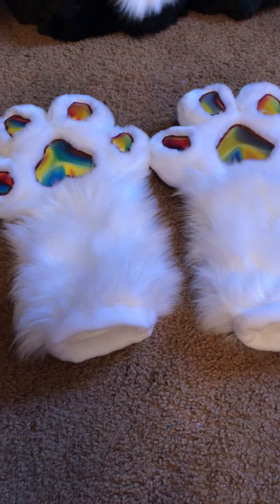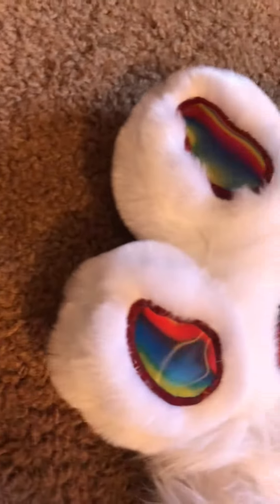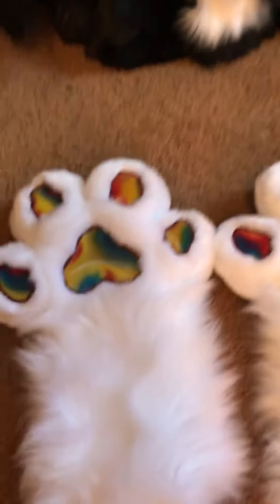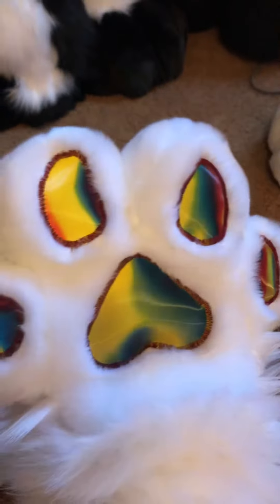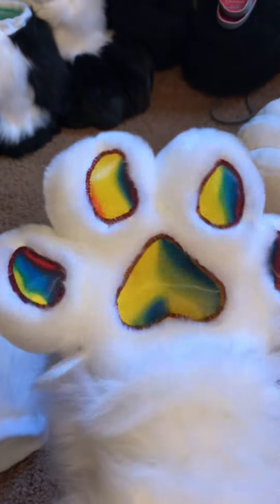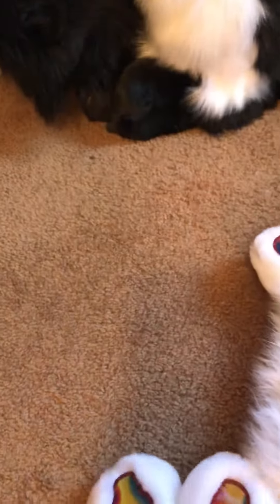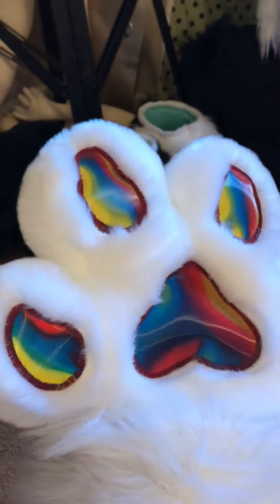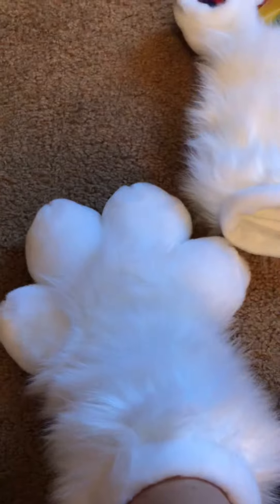Newest lenticular 3D Fursuit Paws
New fabric! For sale on dealersden now- search for splatfennec or white lenticular paws